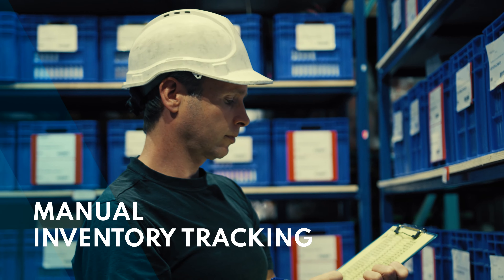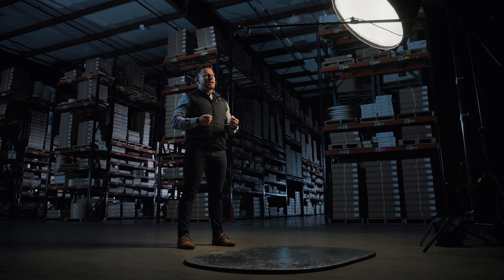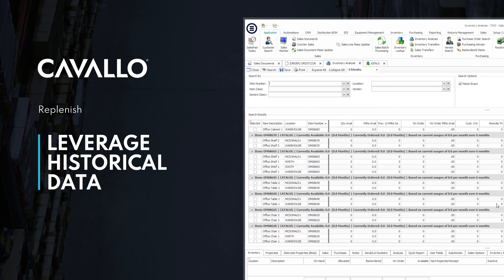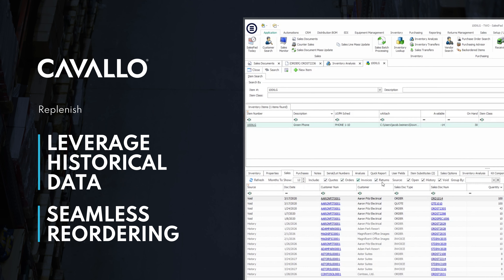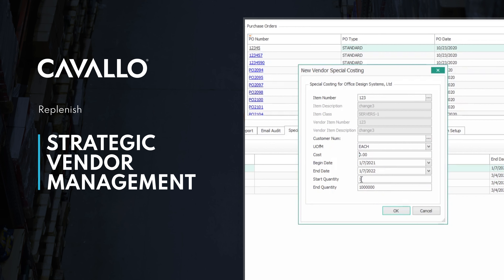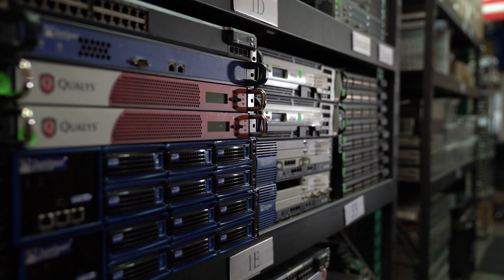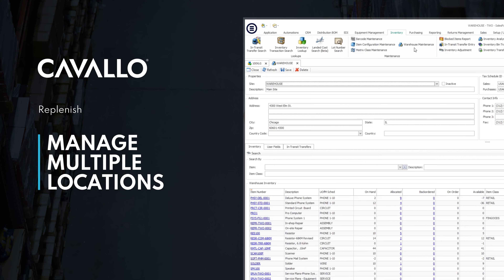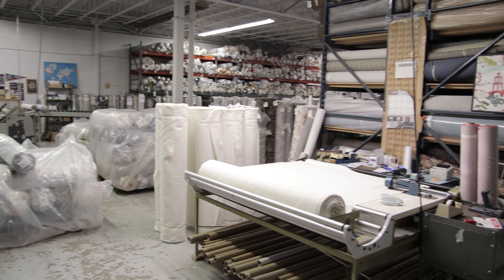Replenish for Distribution / CAVALLO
Get ahead of your operations with forecasting methods you can count on, based on your customer’s purchasing trends. Easily track previous vendors and historical sales data to make reordering precise and proactive — no more stock outs, no more ordering stock that doesn’t turn over. Your replenishment strategy will save your bottom line from waste.